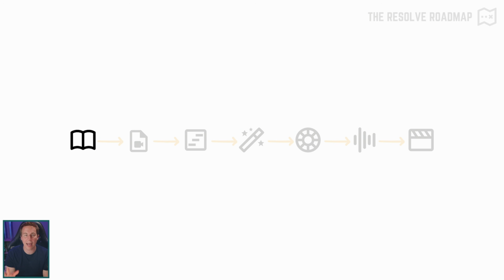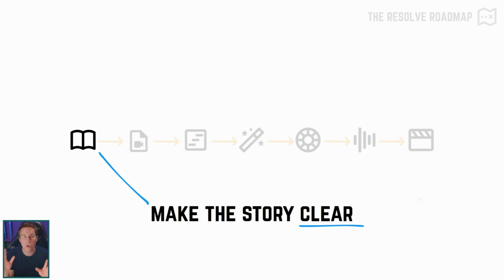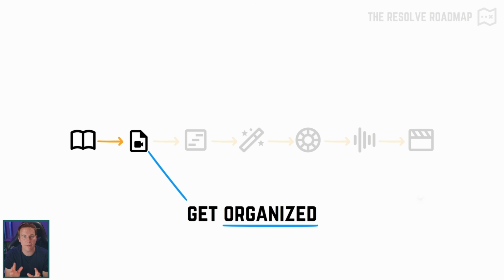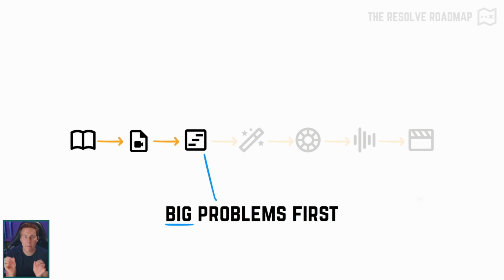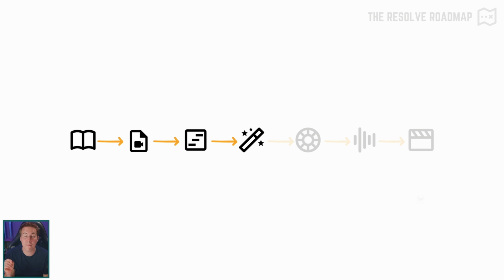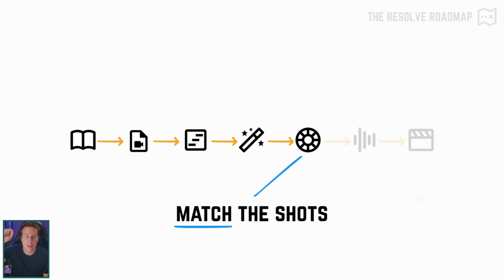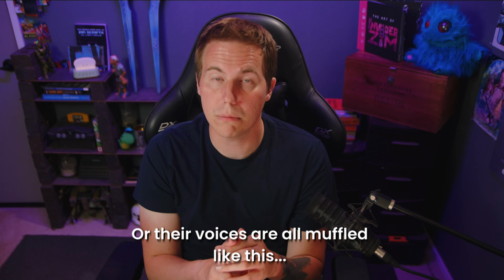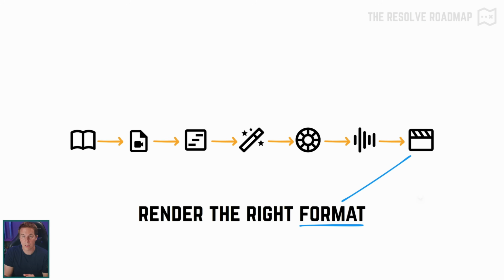Learning Resolve? Don't Make These Beginner Mistakes!